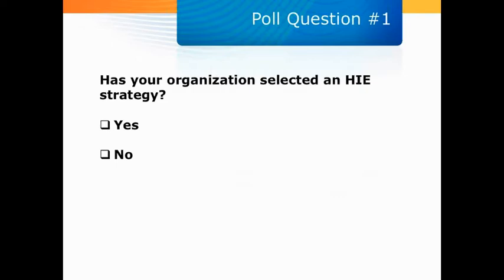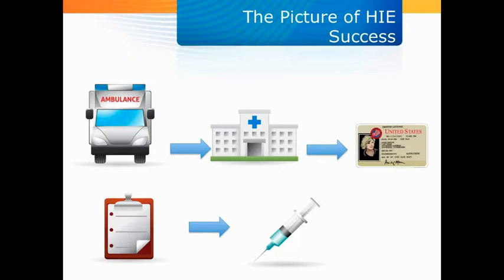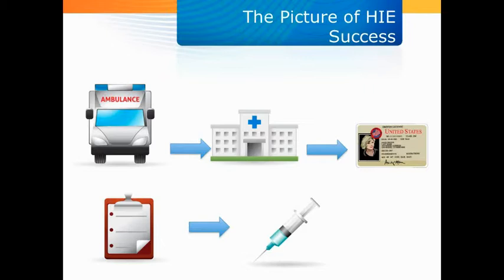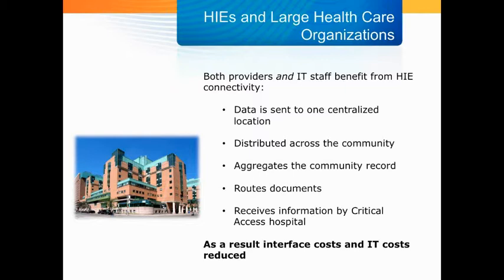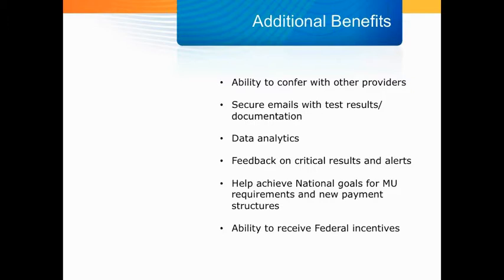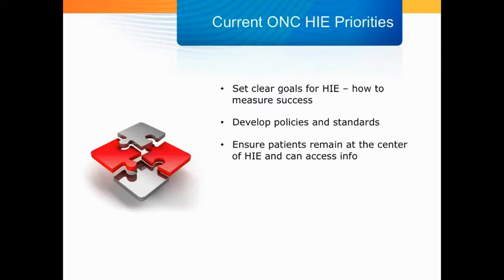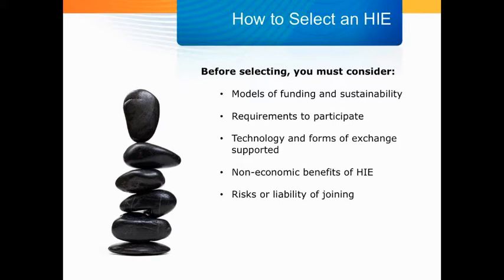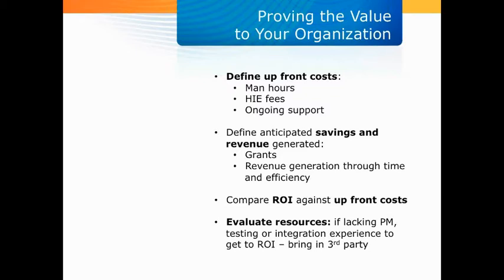Connecting to an HIE: It’s a must for your organization and you can make it happen!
Presenter: Rob Inglish

Whether you are a single-entity Critical Access Hospital or a large, multiple-facility Health Care Organization, you may be considering the potential value of a Health Information Exchange (HIE).

Attend this educational session and discover the ample benefits and cost savings of connecting to an HIE.  You’ll hear details on the best way to approach an HIE implementation, including how to handle resource, budget, and time constraints associated with connecting to an HIE.